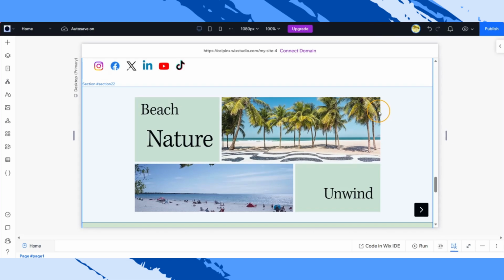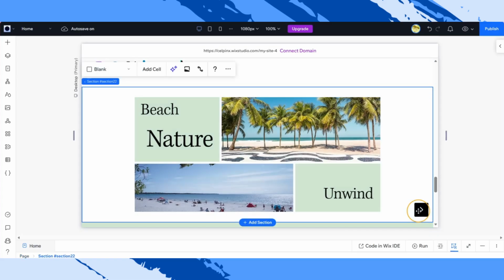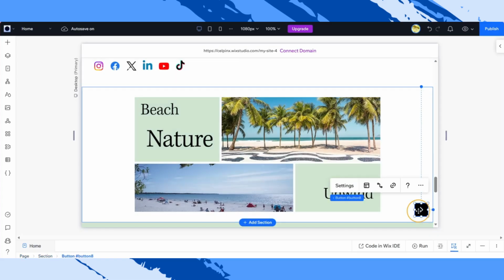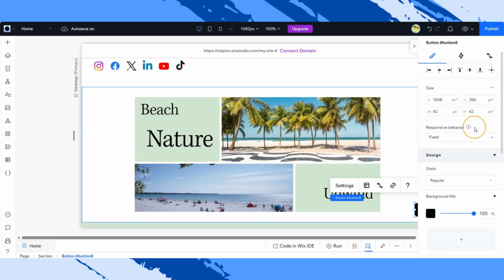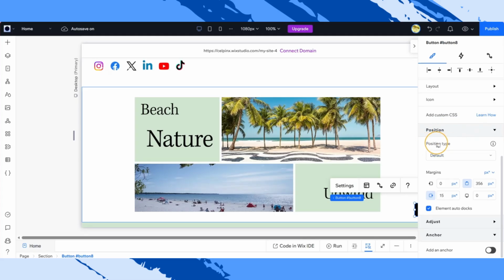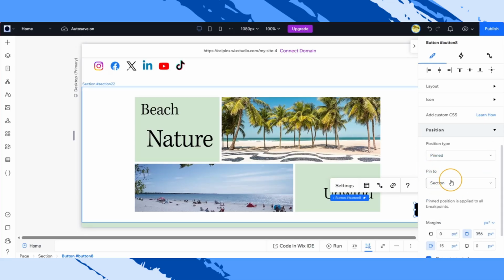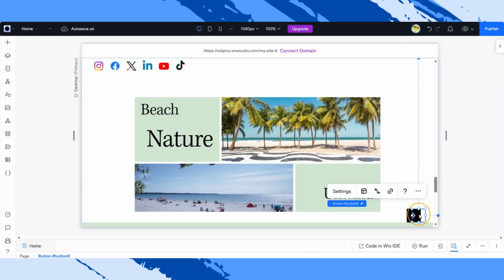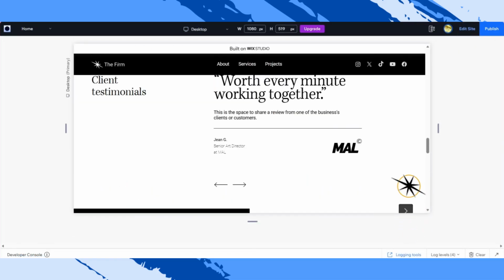Studio Editor: Pinning Elements and Sections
Create captivating, high-end effects that keep your best content front and center! This quick guide will show you how to lock your elements and sections in place as users scroll through your site.